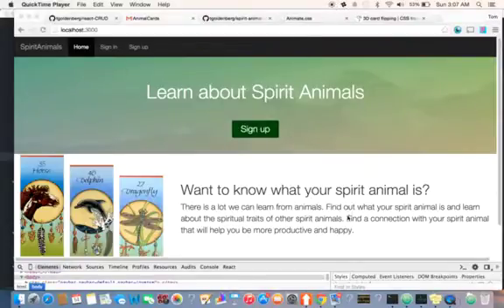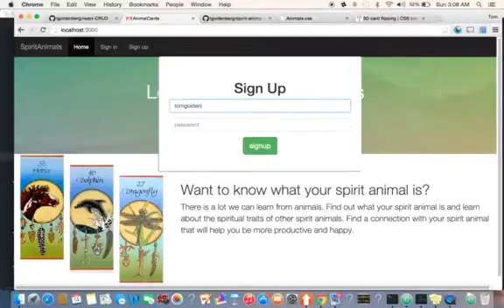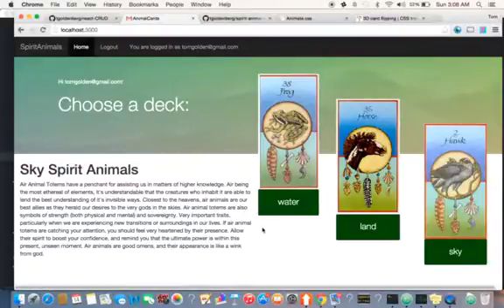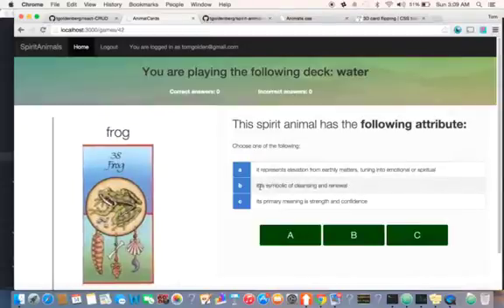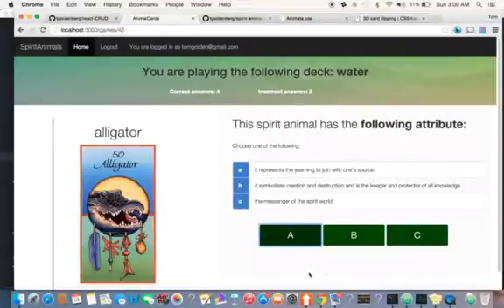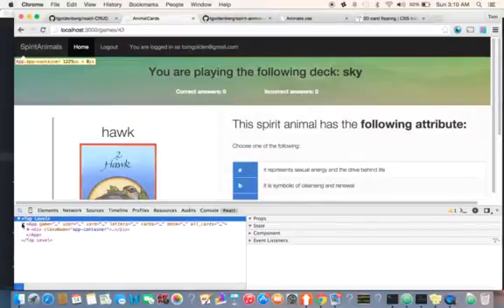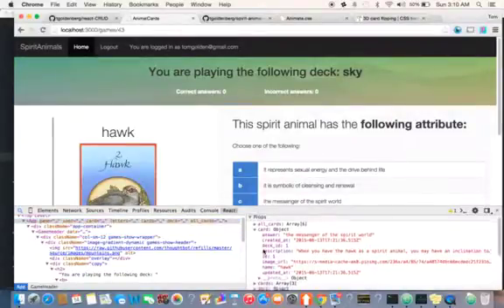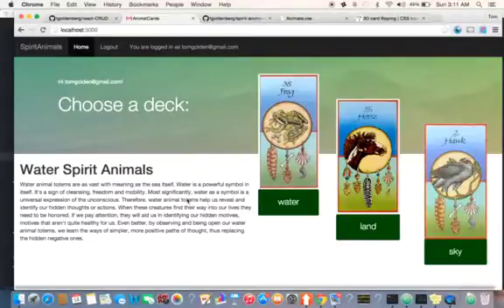Demonstration of simple app with ReactJS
Here is a flash card website (with a spirit animal theme) in Rails with reactJS. It helps demonstrates some basic concepts related to React, i.e., breaking up html into components, changing state, etc.